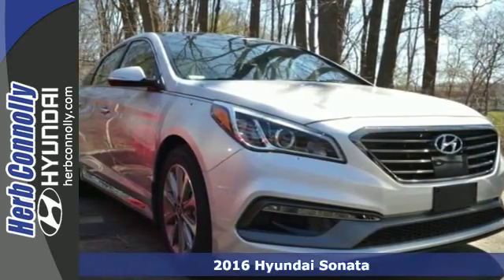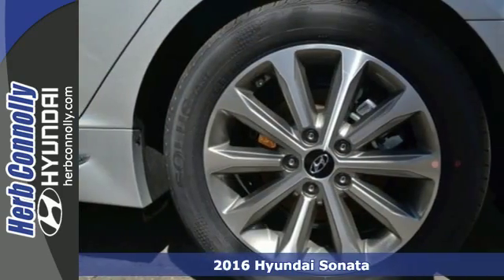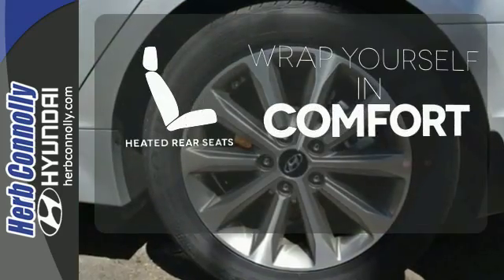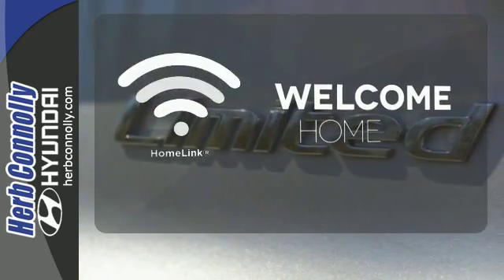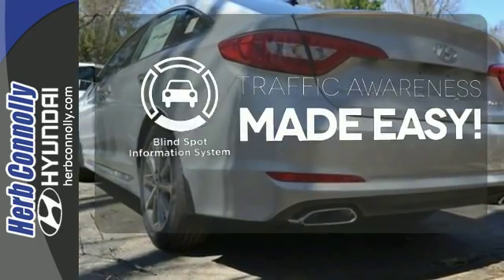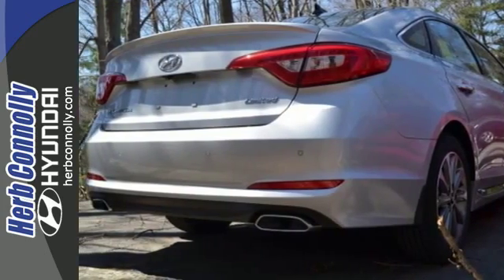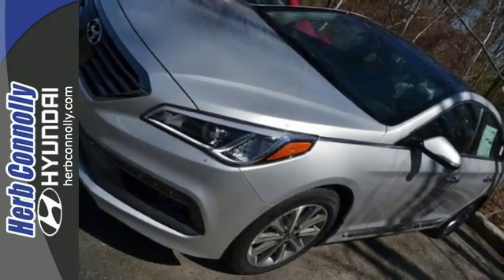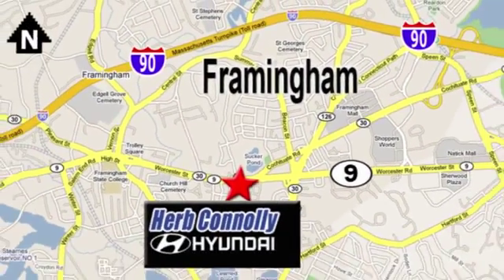New 2016 Hyundai Sonata Framingham Boston, MA #14412 - SOLD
Year: 2016
Make: Hyundai
Model: Sonata
Trim: Limited
Engine: 2.0L I4 DGI DOHC 16V PZEV 185hp
Transmission: 6-Speed Automatic with Shiftronic
Color: Silver
Interior: Gray
Stock #: 14412
VIN: 5NPE34AF6GH393720
BluetoothA® Hands-Free Phone System, Navigation System w/ 8-inch Touchscreen Display and Rearview Camera, Panoramic Sunroof w/ Tilt & Slide, Automatic Emergency Braking, Lane Departure Warning, Smart Cruise Control w/ Start/Stop Capability, Electronic Parking Brake w/ Automatic Vehicle Hold, Automatic High Beam Assist, Rear Parking Sensors, HID Xenon Headlights, Electroluminescent Gauges w/ 4.2-inch Color LCD Display, Heated/Ventilated Front Seats, Heated Rear Seats, Heated Steering Wheel, Rear Side Window Sunshades, Power Seats, Integrated Memory System for Driver Seat & Side Mirrors, InfinityA® Speakers w/ Subwoofer & Amplifier, Android Auto (TM) Integration for Compatible Smartphones, AM/FM/HD RadioA®/CD/MP3 w/ iPhoneA®/USB & Aux. Input Jacks, SiriusXMA® Radio, Hyundai Blue LinkA® Telematics System, 17-Inch Alloy Wheels, Chrome Exterior Door Handles w/ Welcome Light, Hands-Free Smart Trunk Opener, Proximity Key Entry w/ Push Button Start, Leather-Wrapped Steering Wheel & Shift Knob, Tilt & Telescopic Steering Wheel w/ Cruise, Audio & Phone Control, Dual Automatic Temperature Control, Auto-Dimming Rearview Mirror w/ Compass & HomeLinkA®, All-Weather Floor Mats and Mud Guards. Price includes: $500 - Military Program. Exp. Exp. 05/02, $500 - Sonata Loyalty Cash National. Exp. 05/02, $400 - College Graduate Program. Exp. Exp. 05/02

Address:
500 Worcester Rd - Rte 9 East